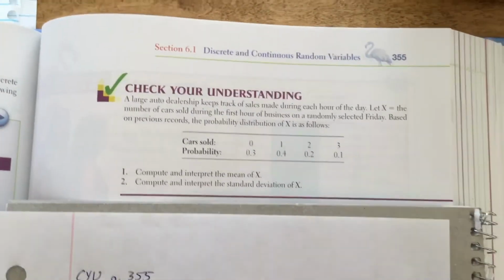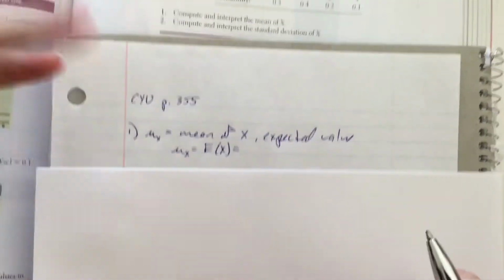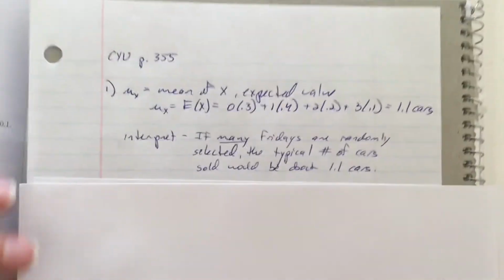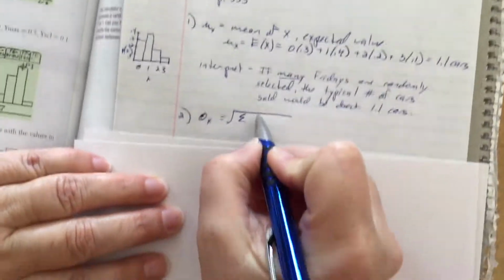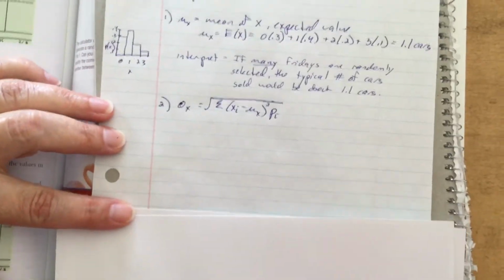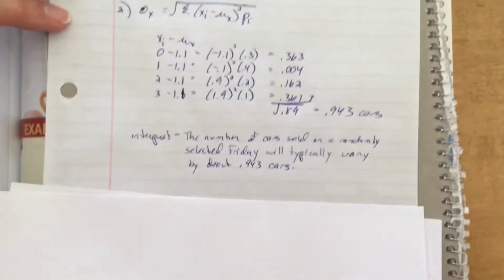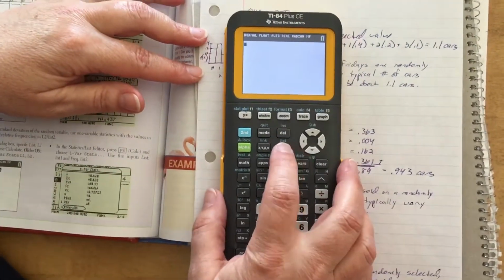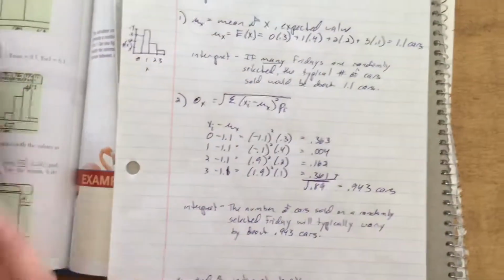Ch 6 CYU page 355 Calculate Mean (expected value) & Stand Dev of Discrete Random Variable